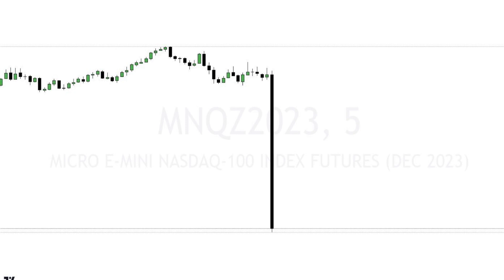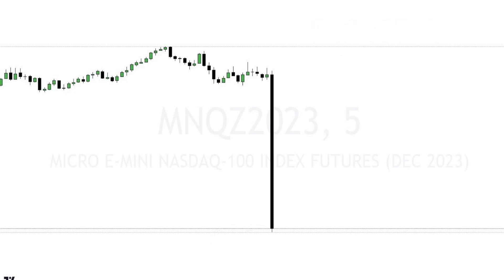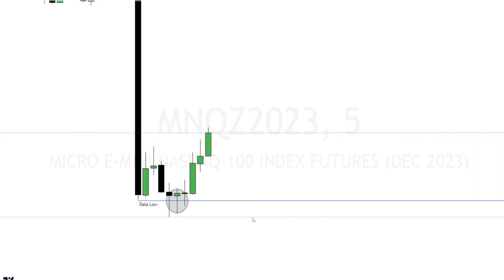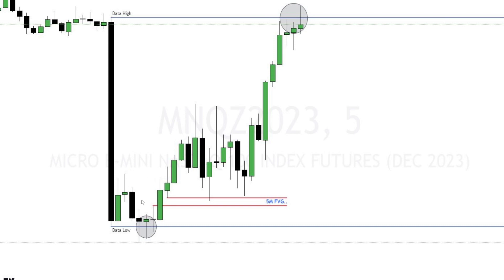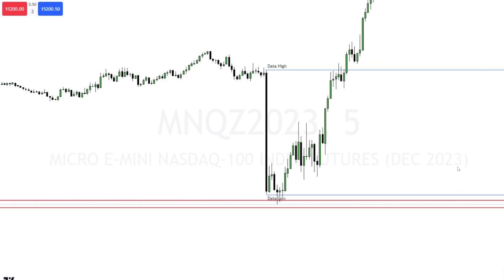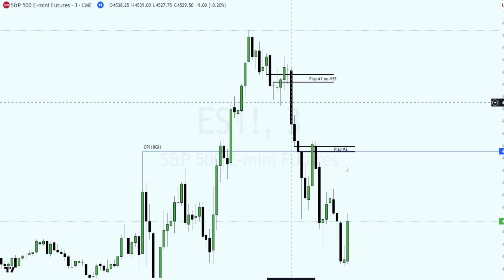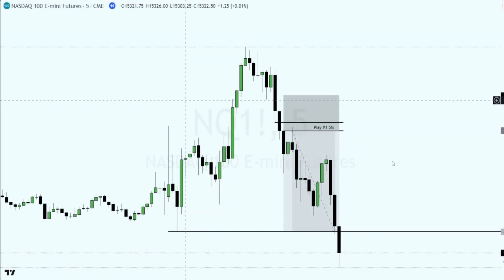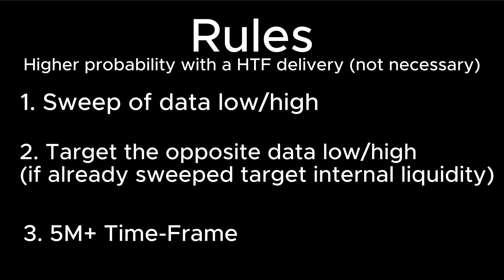HOW TO TRADE NEWS USING ICT CONCEPTS!!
Hey!

In this video i decided to show you exactly how i trade high impact news events & gave you some examples of plays that i have taken. Keep in mind that i do NOT condone trading the actual move of the news impact, it's gambling in my eyes. :)